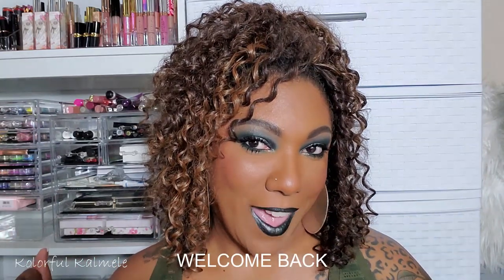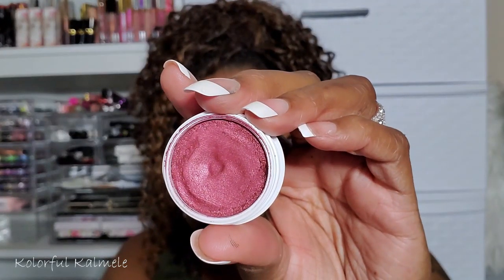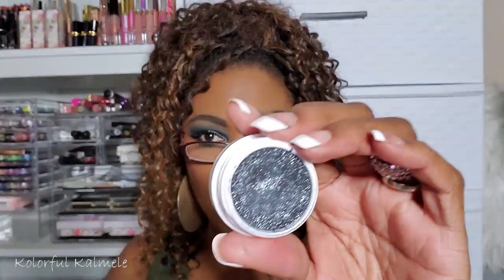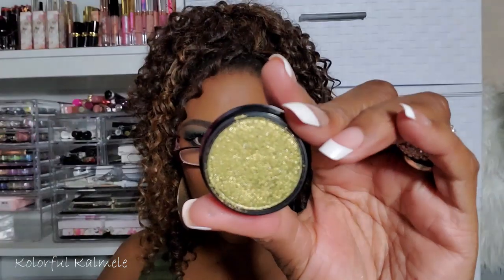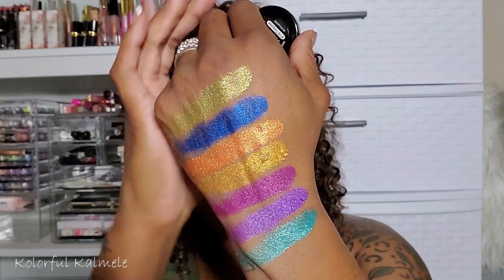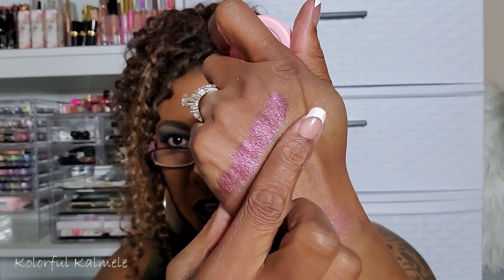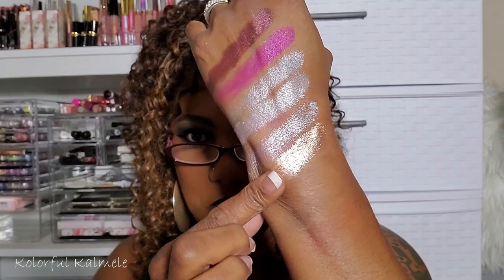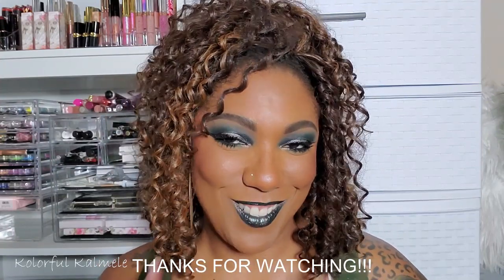Swatching & Decluttering My Colourpop Super Shock Shadows!!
Link for Phoera Cream Shadows:

Hi Guys!!

Thank you for stopping by to check out my video swatching and decluttering my cream eyeshadows!!